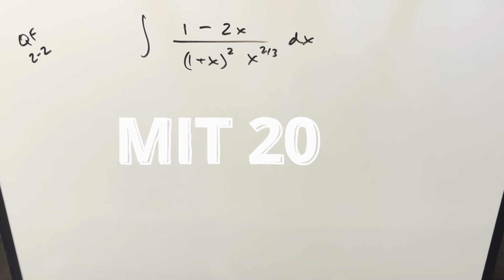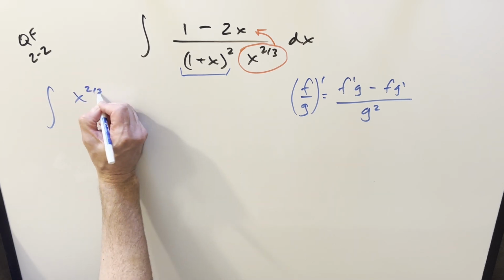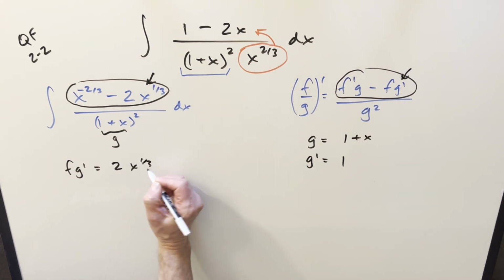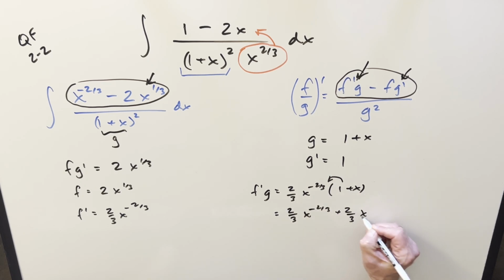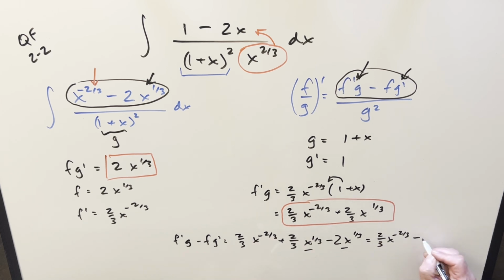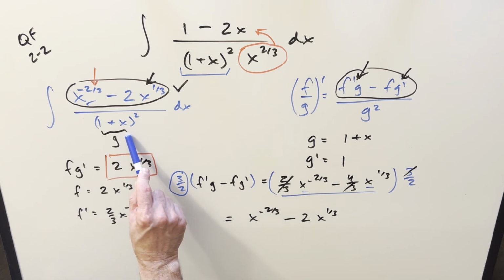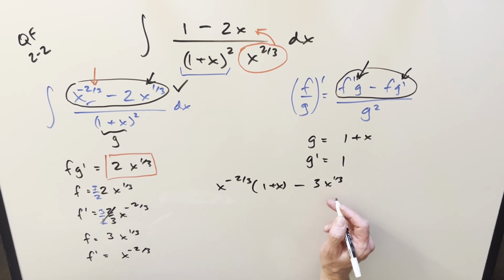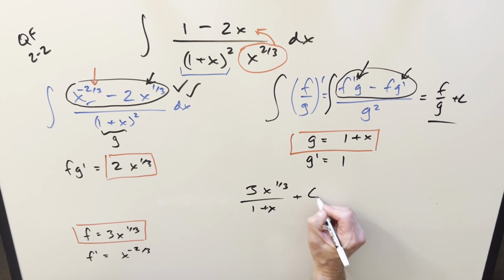MIT 2023 Quarterfinals #2-2